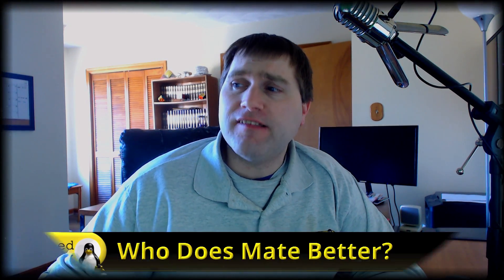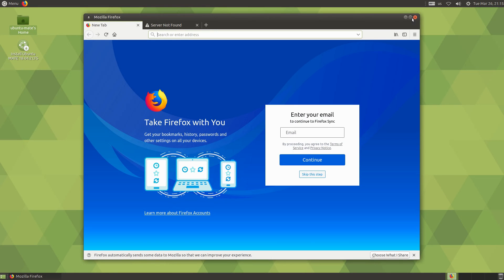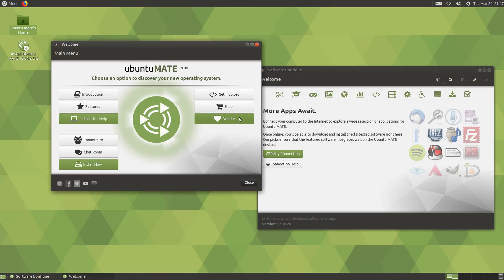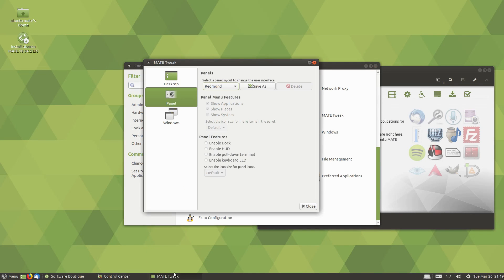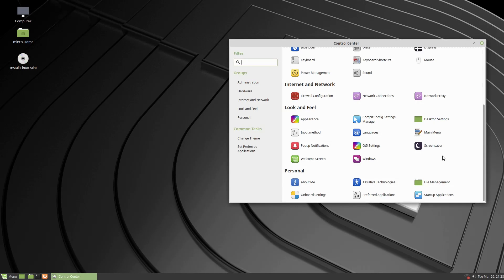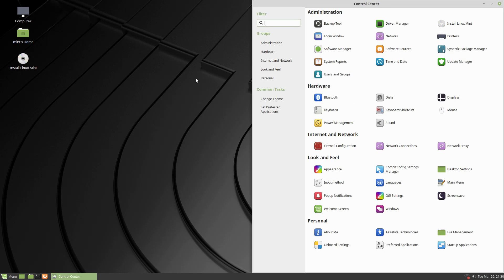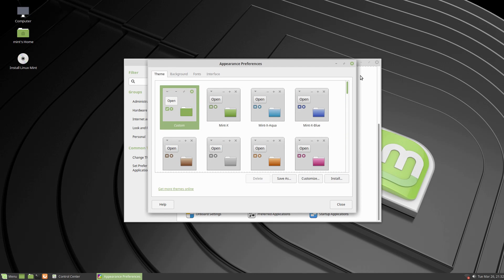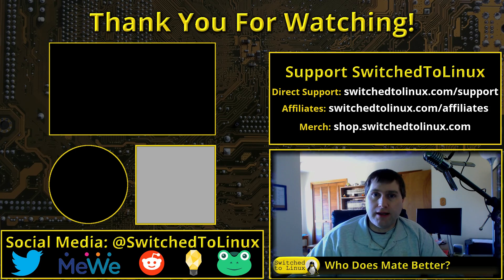Who Does Mate Better? Linux Mint or Ubuntu | Comparing the Mate Desktop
Linux Mint and Ubuntu both have a great Mate implementation.  Does one of them do it better or are they about the same?  This video will ask that question and compare both desktops.

Support Switched to Linux!
🐸 Gab: @switchedtolinux
💡 Minds: @switchedtolinux
MeWe: /p/switchedtolinux